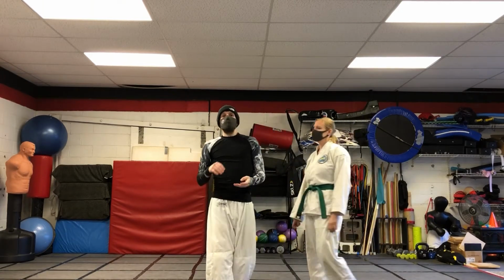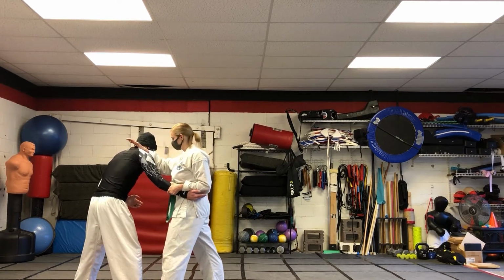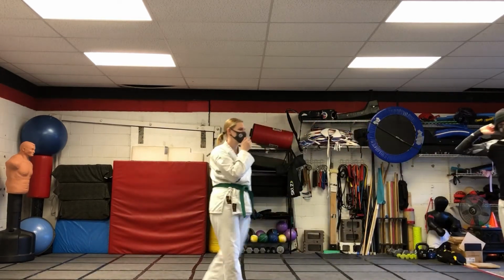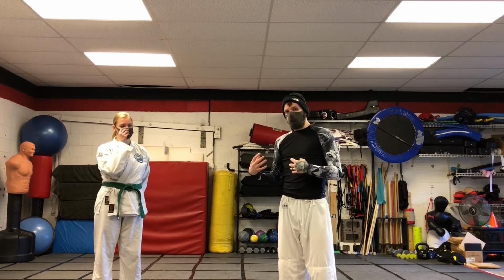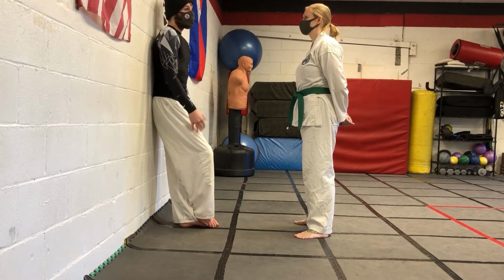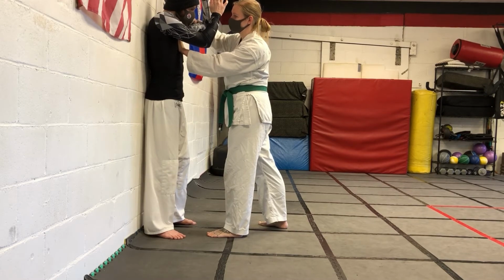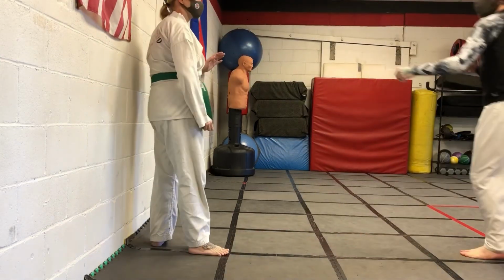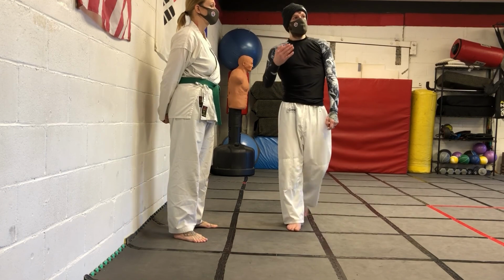Hosinsul and Boonhae applications for Dan-Gun Tul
This is Boosabum Andrews Boonhae for the first section of Dan-Gun, practical applications for the first four moves of Dan-Gun going over details and motions of the techniques for Hosinsul or self defense